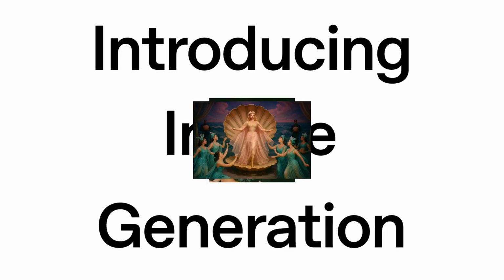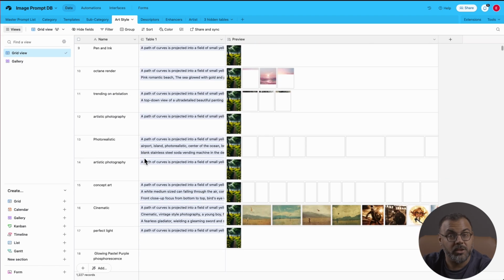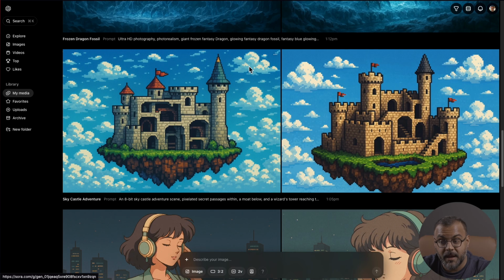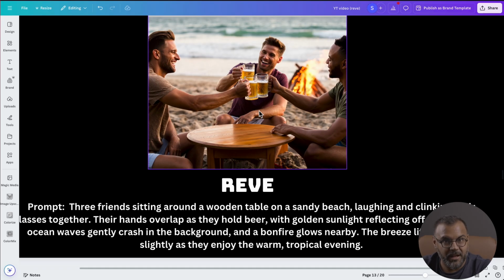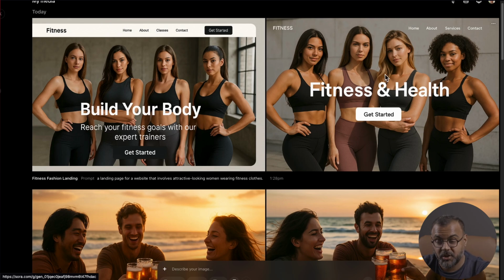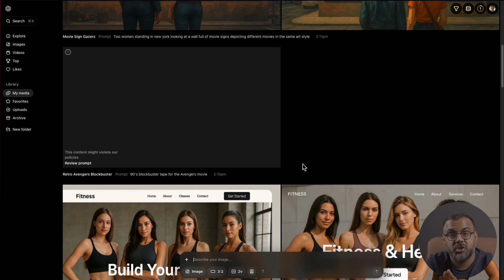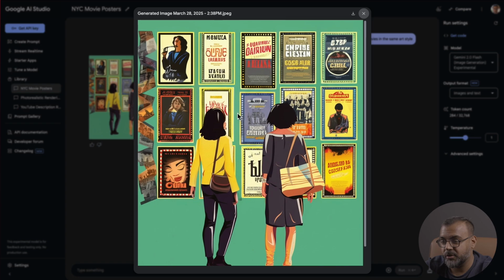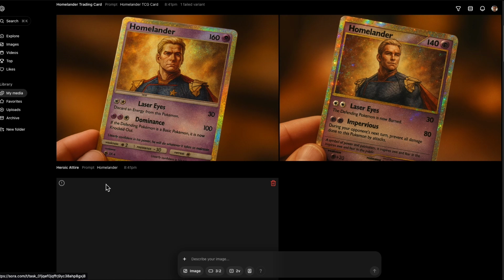OpenAI Just Made The Best AI Image Generator EVER! Complete Guide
OpenAI just dropped their most powerful image generation model yet—and it's changing the game. In this in-depth video, we test the new ChatGPT-4o image generator against top competitors like Midjourney, Reeve, and Google’s Imagen. From text accuracy and prompt adherence to complex multi-character scenes and UI tricks, we cover it all.

We also show you how to use it through ChatGPT and Sora, highlight some of its most impressive features, and expose where it still falls short. If you're a creator, designer, or AI enthusiast—this is the guide you've been waiting for.

Chapters:
02:14 – Prompt Comparison & Model Benchmarks
11:05 – Text Prompts & UI Design Test
20:03 – Image Editing Inside ChatGPT
34:21 – Final Thoughts & Preset Tips